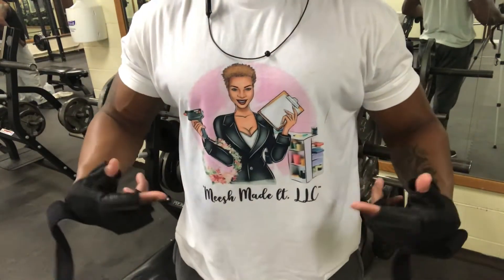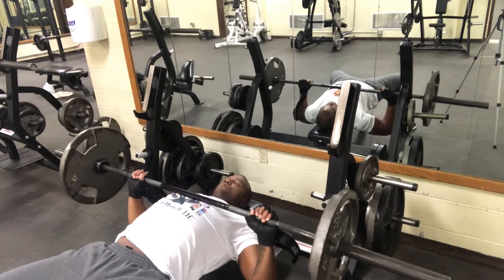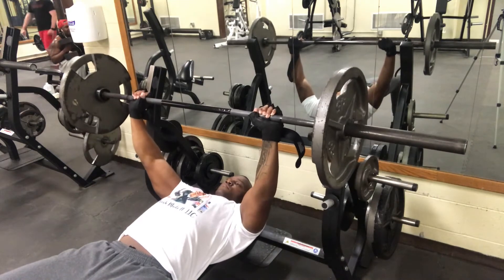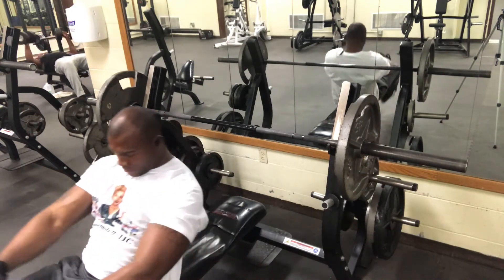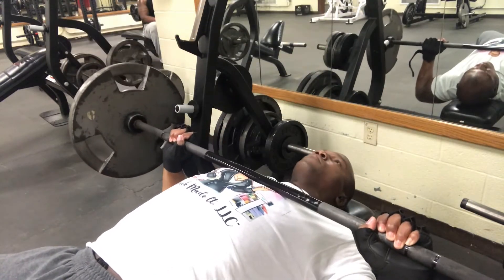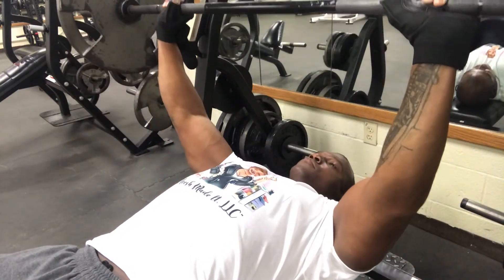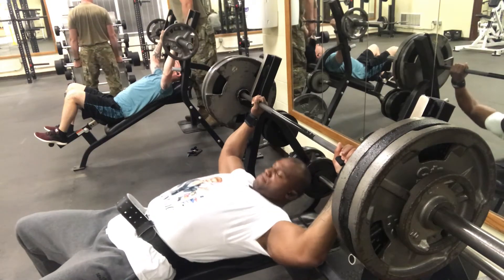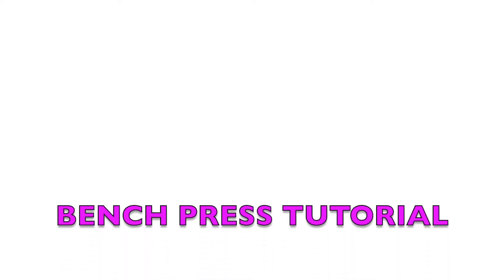Flat Bench Press Tutorial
Best exercise for increasing mass for your chest. Back to the basics with flat bench press.